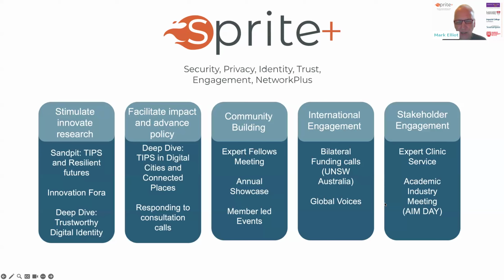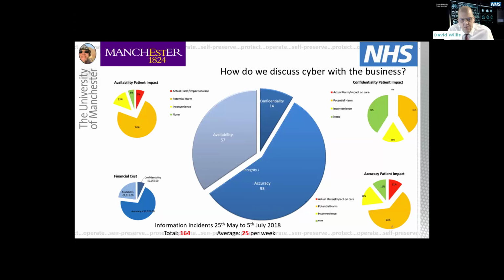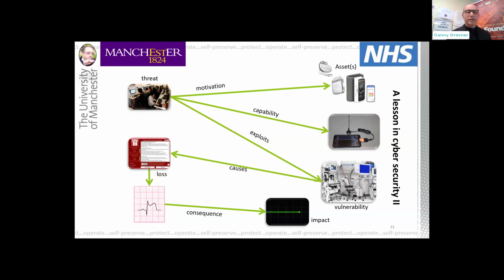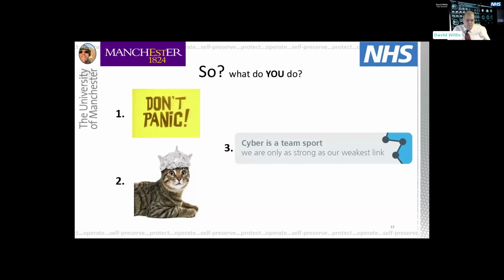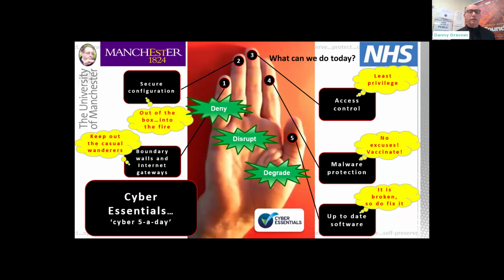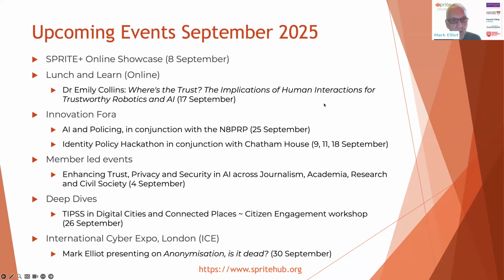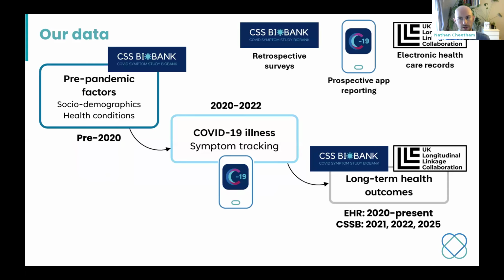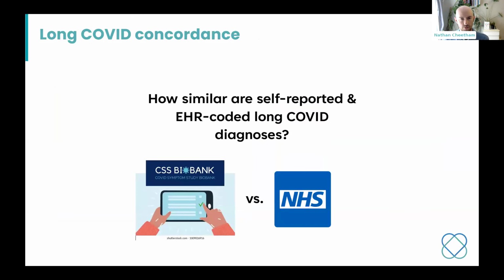HRfH: SPRITE+ (Cyber security)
Smartphones and wearables are just the tip of the iceberg in today’s growing digital health environment - an environment where health data is increasingly easy to obtain.
But where is this data coming from? How comfortable are you that it is securely stored on systems and in devices? And what happens if it gets compromised?
As a researcher, this has real consequences for your work, and yet it can be overwhelming to even start thinking of how to strengthen your cyber security.
In this talk, Health Research from Home are partnering with Danny Dresner and David Willis from SPRITE+, who will help you to understand what you can do to prevent these risks. Together, they will give you an increased awareness of patient-supportive secure architecture and cyber essentials to prevent risk, instilling confidence in your study partners. They will also identify who you can work with to ensure patient data is secure and the key questions you should be asking.
Daniel is The University of Manchester’s first Professor of Cyber Security, following 22 years at the National Computing Centre. He champions a community-based approach to cyber security, co-founding IASME to support SMEs and advocating for sociotechnical balance. He drives cyber innovation through DiSH and the Centre for Digital Trust and Society, and lectures on risk and defence to international Chevening cohorts. Daniel also revived the Ratio Club and has been recognised as a top 20 global cyber security influencer (2018–2021) and Security Serious Awards Best Educator (2022).
David is a certified cyber security veteran with four decades of experience. Currently he works in the NHS National Cyber Improvement program, and has a wealth of experience working in health and social care, having previously worked in Chief Information Security Officer roles across the NHS in the North West of England.